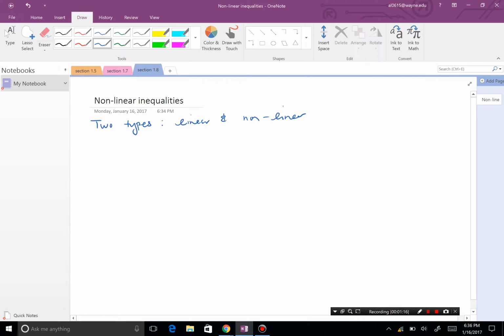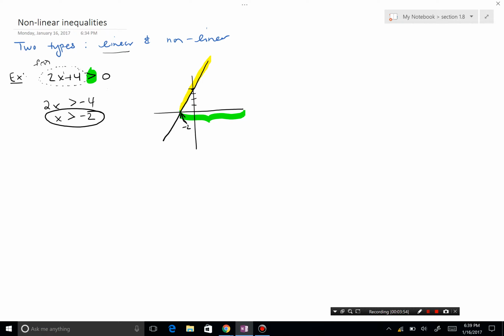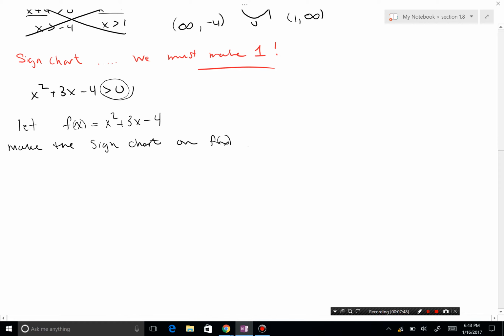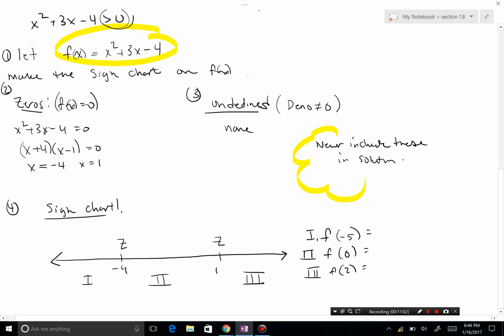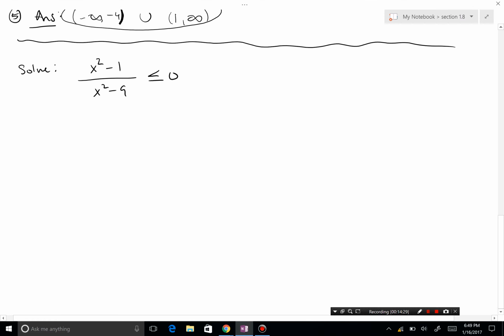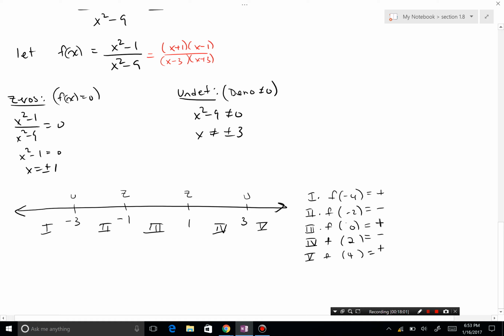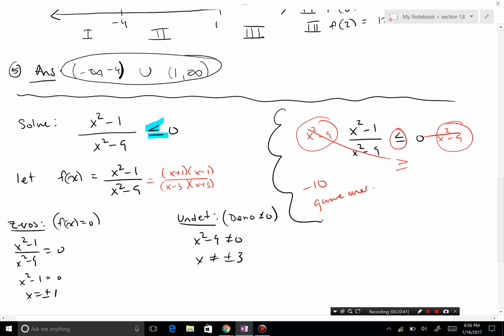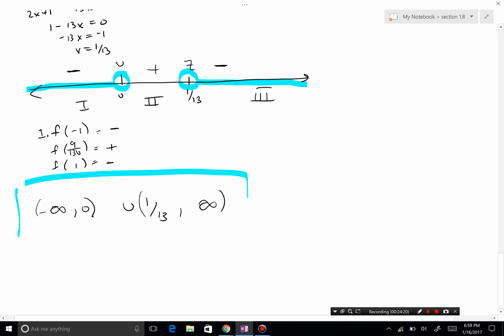solving nonlinear inequalities 1 8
solving nonlinear inequalities - section 1.8  webassign